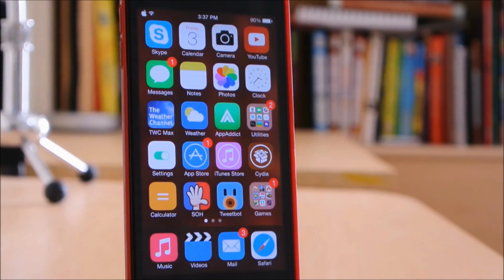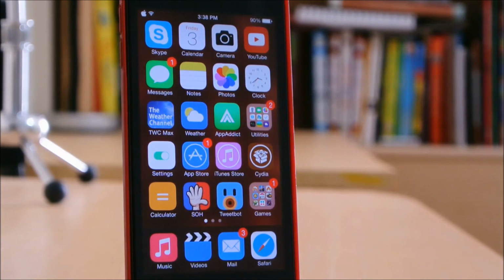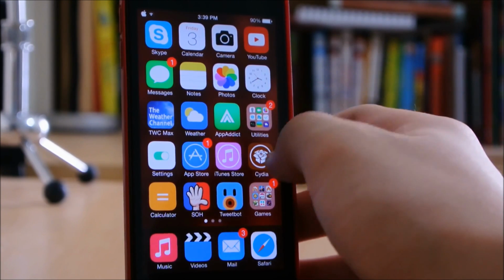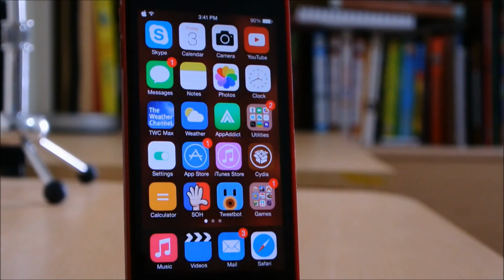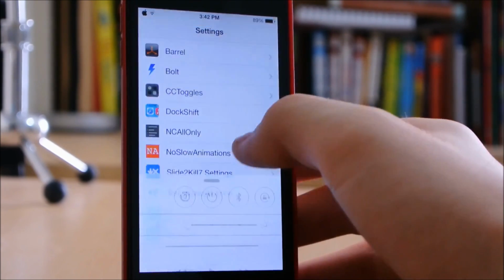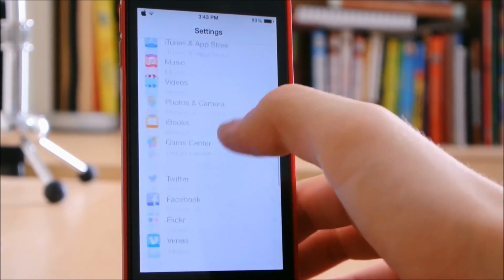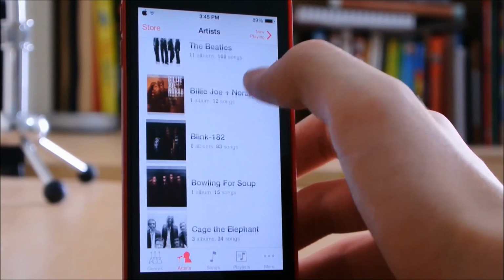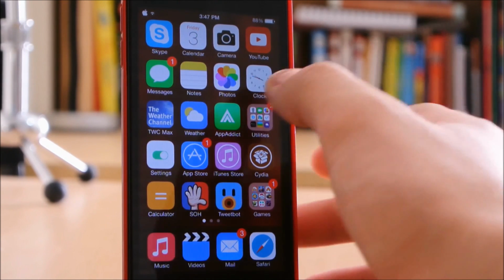What's on my iPod Touch? iOS 7 Jailbreak Edition! (2014)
Here it is. The "long-awaited" (I highly doubt that) "What's on my iPod Touch?" video. This covers my applications, tweaks, and the theme that I am running, as well as my music.